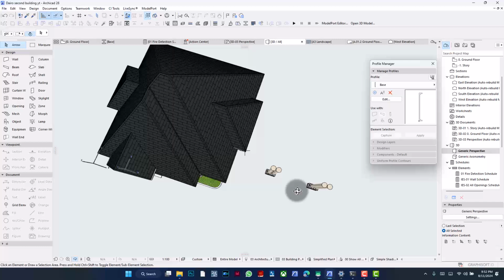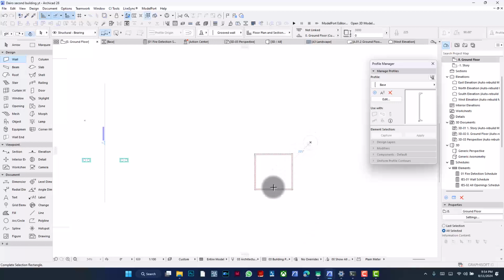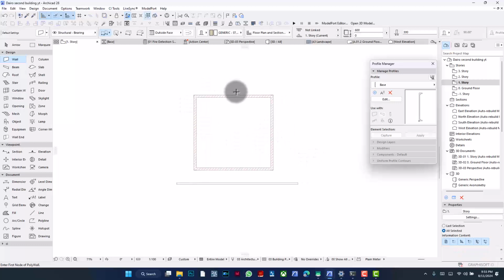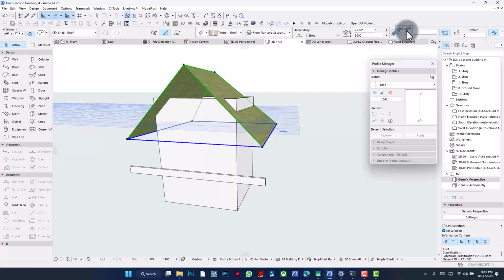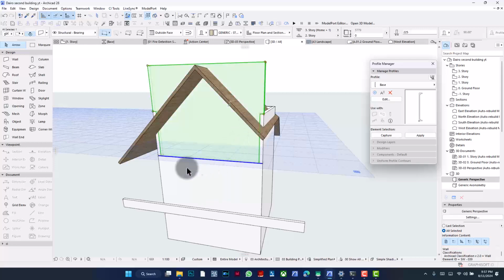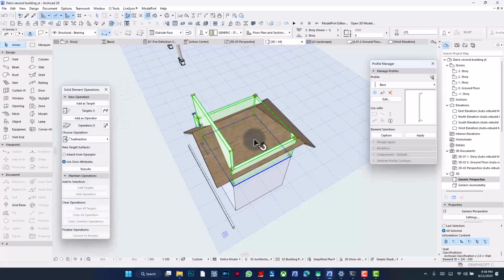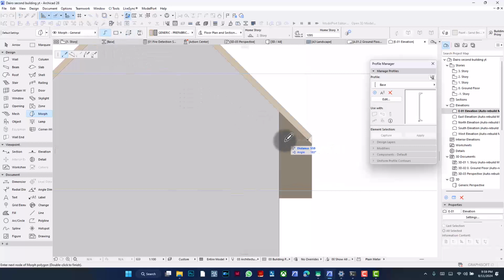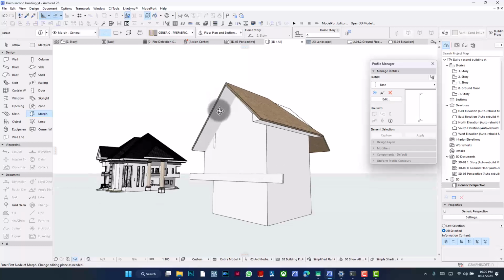Custom gable roof video request.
This is the link to our new WhatsApp group. Join to make custom requests and to discuss this video or any other one further or to ask questions